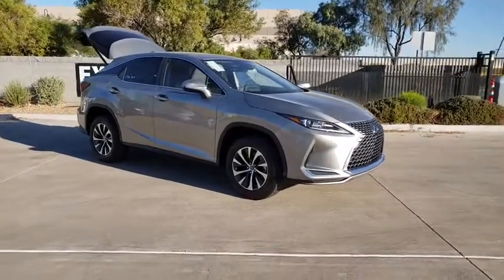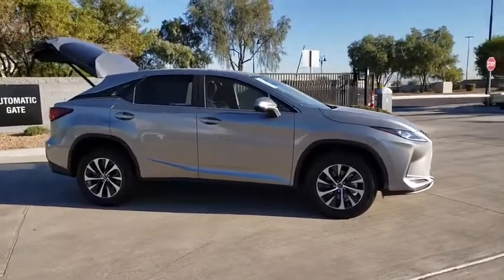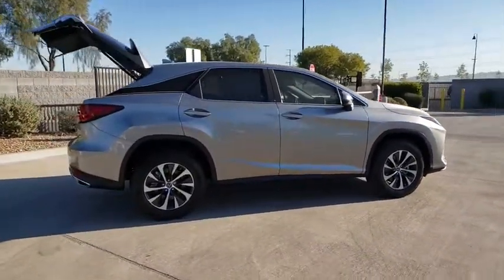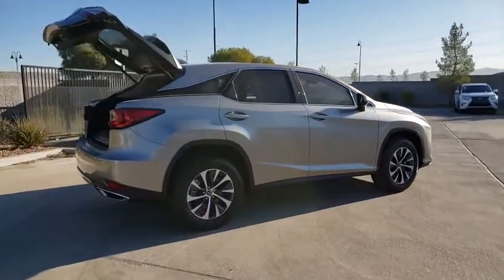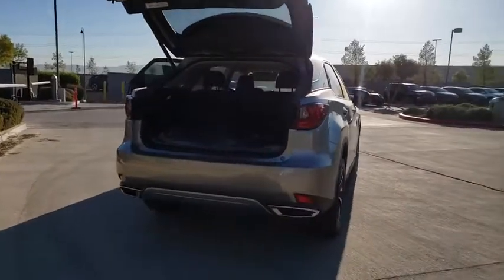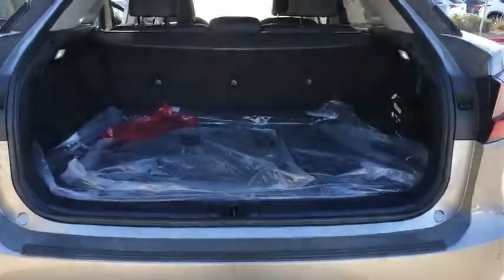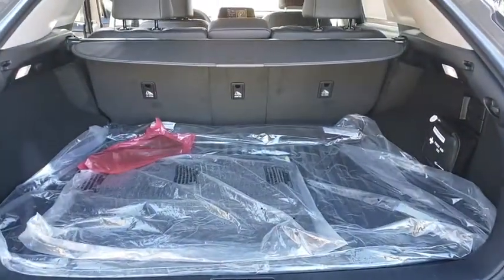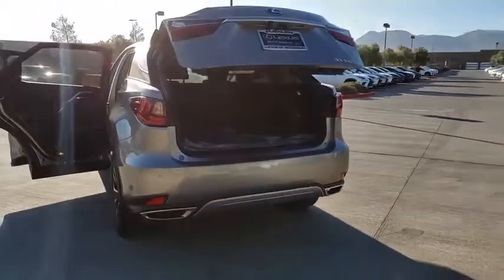2020 LEXUS RX Las Vegas, Henderson, St. George, Cedar City, Summerlin, NV 0H200096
SILVER New 2020 LEXUS RX available in Las Vegas, Nevada at Lexus of Henderson. Servicing the Henderson, St. George, Cedar City, Summerlin, NV area.
2020 LEXUS RX RX 350 - Stock#: 0H200096 - VIN#: 2T2AZMAAXLC152219

Side Impact Beams,Lexus Safety System+,Low Tire Pressure Warning,Dual Stage Driver And Passenger Front Airbags,Curtain 1st And 2nd Row Airbags,Airbag Occupancy Sensor,Rear Child Safety Locks,First Aid Kit,Outboard Front Lap And Shoulder Safety Belts -inc: Rear Center 3 Point, Height Adjusters and Pretensioners,8-Way Driver Seat,8-Way Passenger Seat,40-20-40 Folding Bench Front Facing Manual Reclining Fold Forward Seatback Rear Seat w/Manual Fore/Aft,Power Tilt/Telescoping Steering Column,Enform Wi-Fi Mobile Hotspot Internet Access,Front Cupholder,Rear Cupholder,Compass,Valet Function,HomeLink Garage Door Transmitter,Cruise Control w/Steering Wheel Controls,Distance Pacing w/Traffic Stop-Go,HVAC -inc: Underseat Ducts and Console Ducts,Illuminated Locking Glove Box,Driver Foot Rest,Interior Trim -inc: Metal-Look Instrument Panel Insert and Chrome/Metal-Look Interior Accents,Full Cloth Headliner,Leatherette Door Trim Insert,Leather/Metal-Look Gear Shift Knob,Day-Night Auto-Dimming Rearview Mirror,Driver And Passenger Visor Vanity Mirrors w/Driver And Passenger Illumination,Full Floor Console w/Covered Storage, Mini Overhead Console w/Storage and 3 12V DC Power Outlets,Front And Rear Map Lights,Fade-To-Off Interior Lighting,Carpet Floor Trim and Carpet Trunk Lid/Rear Cargo Door Trim,Trunk/Hatch Auto-Latch,Cargo Area Concealed Storage,Roll-Up Cargo Cover,Cargo Space Lights,Enform Safety Connect Tracker System,Driver / Passenger And Rear Door Bins,Delayed Accessory Power,Redundant Digital Speedometer,Outside Temp Gauge,Analog Display,Manual Anti-Whiplash Adjustable Front Head Restraints and Manual Adjustable Rear Head Restraints,Front Center Armrest and Rear Center Armrest,2 Seatback Storage Pockets,Perimeter Alarm,Engine Immobilizer,3 12V DC Power Outlets,Air FiltrationAudio Theft Deterrent,Streaming Audio,Concealed Diversity Antenna,2 LCD Monitors In The Front,Steel Spare Wheel,Compact Spare Tire Mounted Inside Under Cargo,Clearcoat Paint,Body-Colored Front Bumper w/Bla